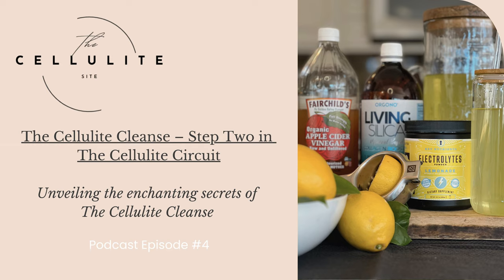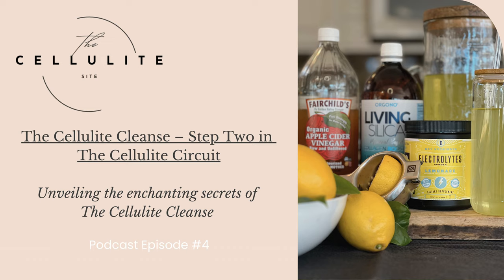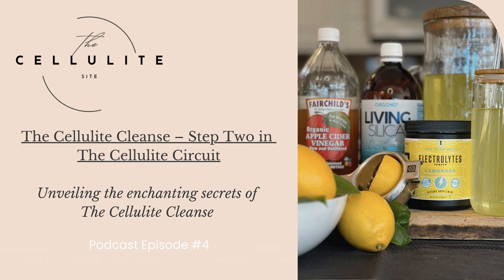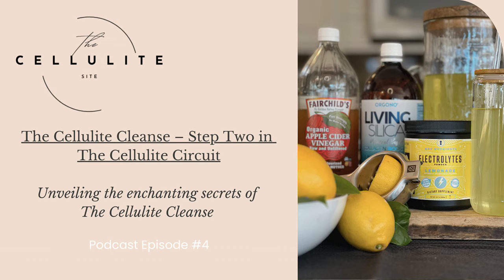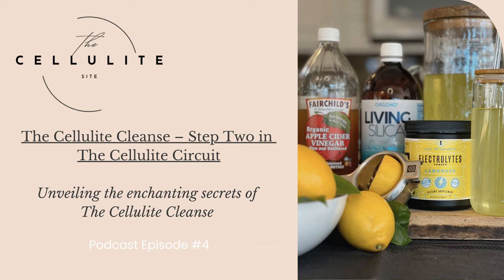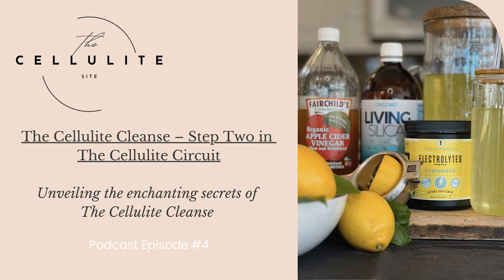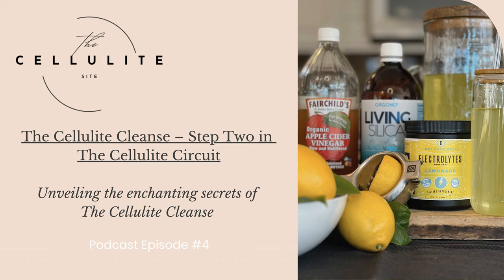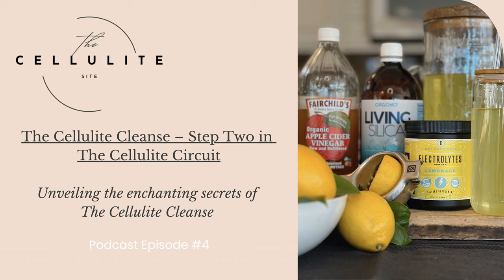Step 2 in The Cellulite Circuit: The Cellulite Cleanse: Unveiling the Enchanting Secrets!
Welcome to another episode of The Cellulite Site Podcast, where we embark on the transformative journey of The Cellulite Circuit. Today, I'm thrilled to guide you through the second step – The Cellulite Cleanse. This ritual, crafted to seamlessly integrate into your day, promises a revitalizing experience like no other.

Before we delve into the cleanse, let's recap the first step, Rise and Rinse, discussed in Episode #3. This morning ritual involves sipping on a concoction of half a lemon, ginger, and possibly cayenne pepper blended into warm water. If you haven't explored this step, I encourage you to listen to Episode #3, as The Cellulite Cleanse is designed to complement Rise and Rinse.

Now, let's explore The Cellulite Cleanse – a refreshing elixir to be your faithful companion throughout the day. This blend, created anew every morning, combines filtered water, organic lemon, Apple Cider Vinegar (with the Mother), Silica, and electrolytes. Each ingredient converges to create a delightful, mild lemonade that becomes your liquid armor for the day.

To make this elixir, begin your morning by sipping on Rise and Rinse, then move on to The Cellulite Cleanse. Aim to consume about 79 ounces throughout the day, supporting your body's natural detoxification process as you proceed through The Cellulite Circuit's manual treatments and beyond.

For convenience and a visual reminder, consider using an adorable glass pitcher with a wood lid and a motivational goal to drink until empty.

Fill your 20-ounce tumbler about four times a day, ensuring hydration during the physical components of The Cellulite Circuit. If you're on the go, invest in a set of recommended tumblers (link provided), making this routine a portable delight for those with busy lives. Keep The Cellulite Cleanse with you as a reminder of your commitment to self-love, encouraging healthy choices throughout the day.

Now, the recipe for The Cellulite Cleanse:

- 78 ounces of pure, filtered water
- ½ of an organic lemon
- 1/2  cup of Fairchilds Apple Cider Vinegar (with the Mother)
- 1 tablespoon of Orgono Living Silica
- 1 scoop of Key Nutrients Electrolytes

Each ingredient is carefully chosen for its unique benefits. The organic lemon, in addition to its detoxifying properties, serves as an appetite suppressant, aiding in curbing cravings throughout the day.

Apple Cider Vinegar, with its numerous benefits, adds detoxifying properties and supports digestion, metabolism, and weight management. Its alkalizing effect helps balance the body's pH levels.

Orgono Living Silica, a fountain of youth, contributes to improved skin elasticity, hair, and nails' health, promoting a youthful appearance from within.

Electrolytes, the unsung heroes, ensure optimal hydration, supporting overall well-being, and maintaining fluid balance, muscle contractions, and energy levels.

Consistent consumption of The Cellulite Cleanse for four weeks can lead to holistic transformation, offering benefits such as radiant skin, hair, and nails, detoxification, increased energy, appetite control, improved focus, mental clarity, and balanced pH levels. Individual results may vary, and consulting with a healthcare professional is advisable before making dietary changes.

As I've personally experienced these benefits after a year of commitment, I encourage you to try The Cellulite Cleanse for 30 consecutive days.

Links to recommended products are provided below:
Fairchilds Organic Raw & Unfiltered Apple Cider Vinegar
Orgono Living Silica
Fresh, Organic Lemons
Key Nutrients Electrolytes
Mud Pie Glass Pitcher
Glass Tumblers with Glass Straws
12" Stainless Steel Spoon
Silky Pajamas

Download your free copy of The Cellulite Circuit and get started on your daily routine the help reduce cellulite in the privacy of your home today!